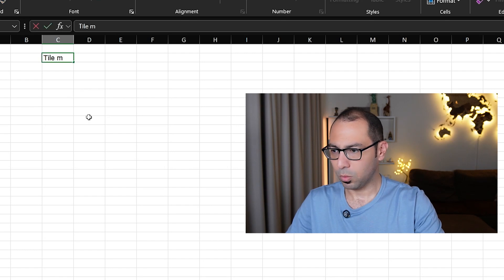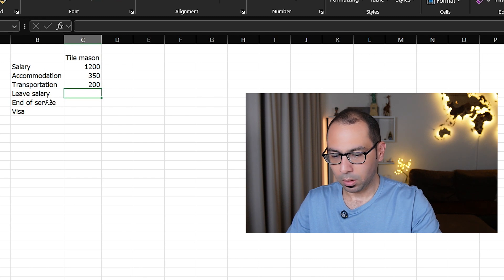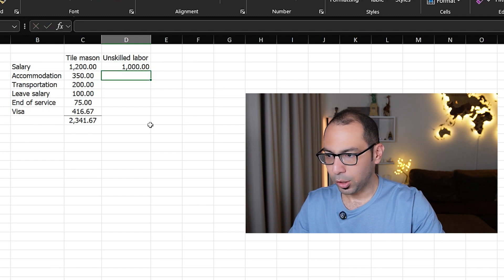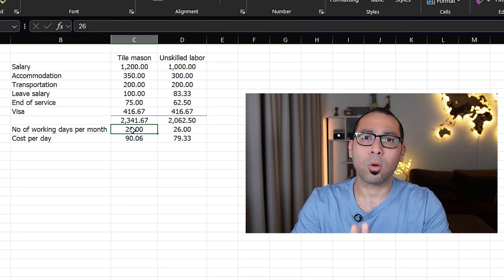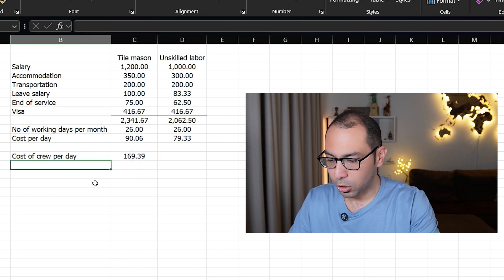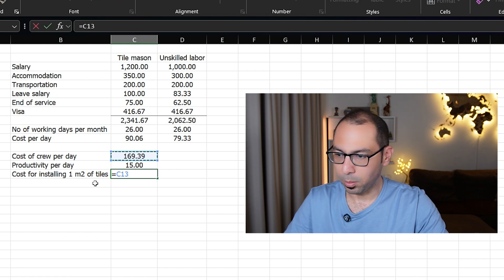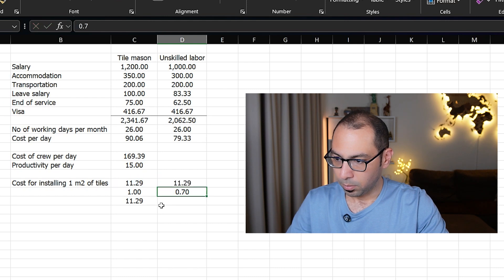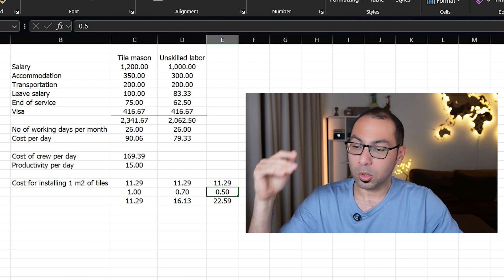How to estimate the cost of labor in construction projects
labor cost estimate is a very important subject when estimating the cost of construction projects for the purpose of bidding, tendering, or even while executing the project to control the budget. That's why in this video I'll explain the how estimate the cost of labor for the different project activities.